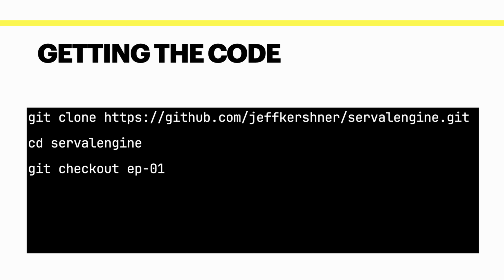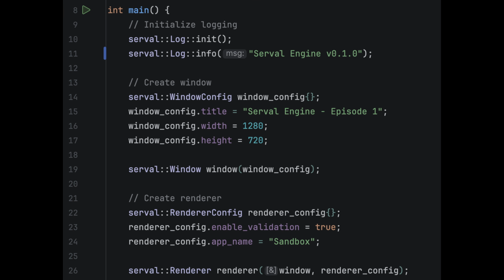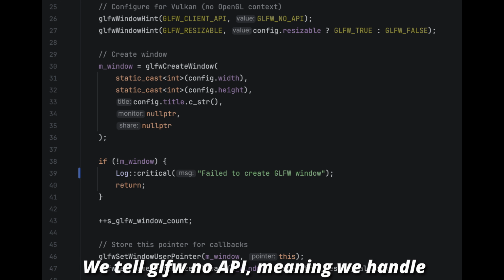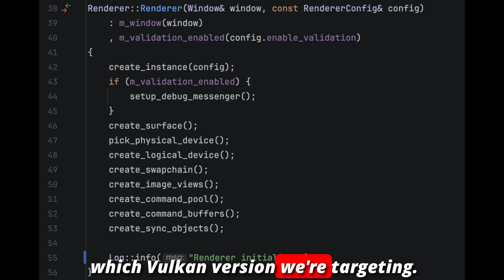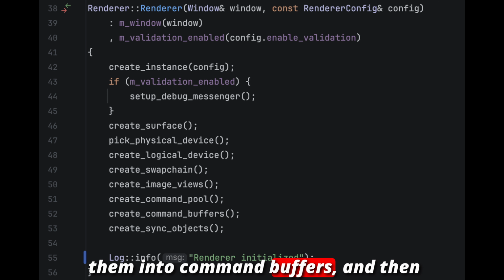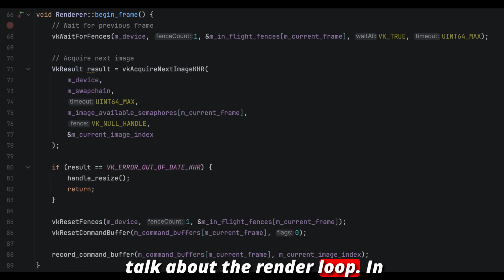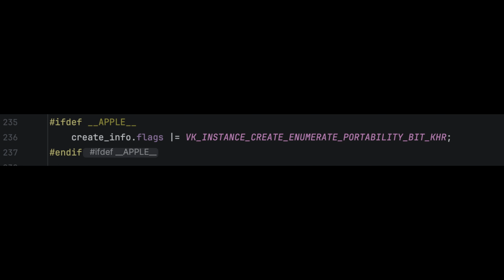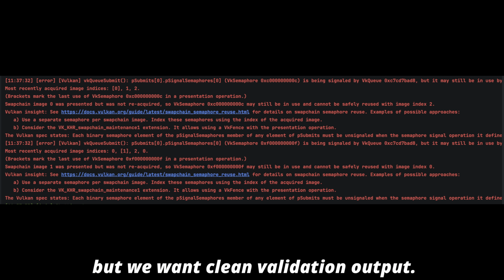Game Engine Series Episode 1Timeline 1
Welcome to the Game Engine Tutorial Series Episode 1!

This is episode 1 where we create a windows and initialize Vulkan.